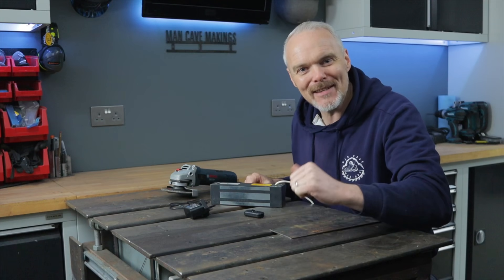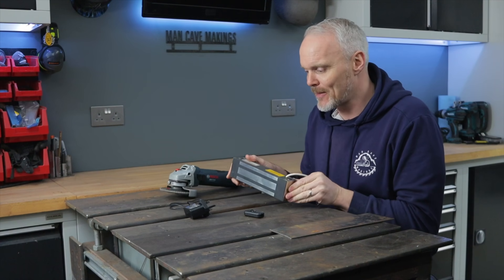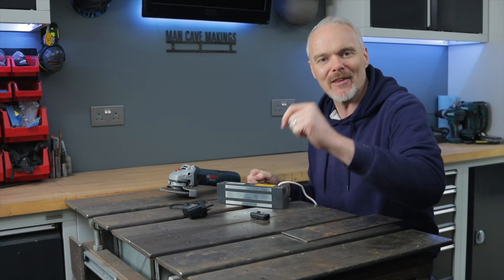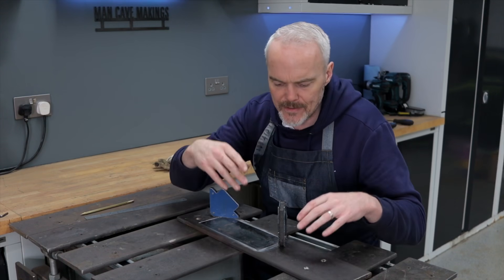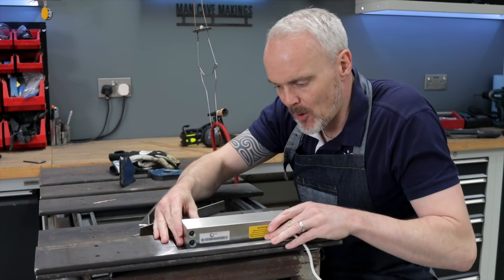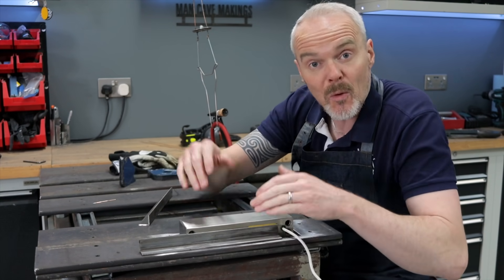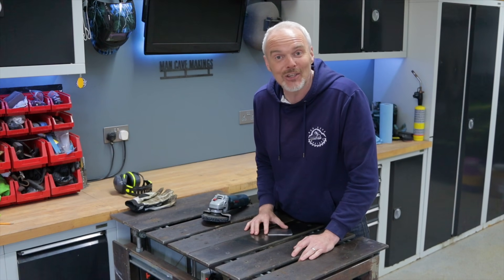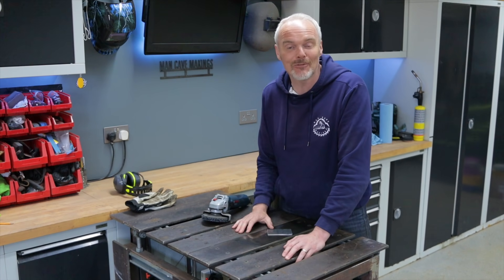DIY Electromagnetic welding table upgrade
Hi folks welcome to Man Cave Makings with me Gus,

In this video I’ll take you through how I turned a door mag lock into this welding table insert pad so I can get a magnetised third had holdy down thingy in my welding bench, all at the flick of a switch!

The idea for this came from a live stream I did on Instagram where I did a hour build challenge live. It was an awesome experience but there were a few instances of small metal parts needing shaped and moulded with the grinder and one or two of them might have been punted over the workshop a great pace as I could hold them at the same time as using the grinder.

As I would have expected a few comments of “Gus your gonna loose a finger”, and “you should put that in a vice”, we’re all very valid but in most cases I can’t use a vice so this set my mind into overdrive.

A few days later I was sat in my office at work and as with most modern workplaces there is a security door entry system where you tap your pass on a pad on the wall to release the door. Our doors have these bloody big magnetic pads bolted to the top of the door and I had the eureka moment. I wonder how much holding force one of those things has?

As it turns out, quite a lot! I jumped onto Google and did some research and found a brand new 24v electromagnetic door lock on eBay for £15  and what was more surprising is that it said it has 750Kg of holding force. At that point I thought even if this doesn’t work for such a small outlay this is definitely worth trying.

All I needed to do was make the aperture in one of the slats of the welding bench to receive the thinner gauge plate. The reason for doing this is the magnet would not be strong enough to energise through 12mm steel and then have any magnetism left to hold a part or anything else. I went with a 3mm plate section to maintain some level of rigidity and wear capability but being thin enough for the magnet to do its thing.

As you will see in the video I’m delighted with how this new pad will improve safety in my shop and protect my digests form the angry end of the grinder but also it has kicked off a load more possibilities in my head which is what I love!

I hope you have maybe taken some good information from the video and as always I love to hear from you so please do leave me a comment and if you liked the video consider giving a thumbs up or subscribing which would be awesome. Thank you so much for taking the time to watch my content and as always I hope to catch you again.

Door mag lock - I’ve not put a link to this as eBay links tend to be short lived and you will have to research what you can get online but if you search under Door Mag Lock, or Door entry magnetic locks, or mag lock for door access systems you will find them easily. They are very common and as you will see very cheap to buy! Good luck guys

Power supply - I used a 240v to 24v 1A power supply which I got from Amazon and a simple double pole in line switch with some 2 core 0.75mm cable to tie it all together.

Materials
3mm plate steel
20x20x3mm angle
6mm screwed rod with nuts

Welding machine
R Tech TIG160PDC
R Tech FT-47K-CL Foot pedal
CK tig torch – CK9FX (4M no sheath)
Furick FUPA12 Ceramic cup with 2% Thoriated Tungstens (2.4mm)

You can find me also @mancavemakings on Instagram